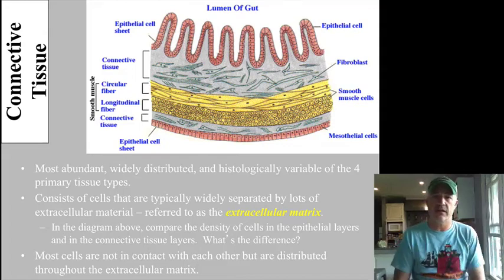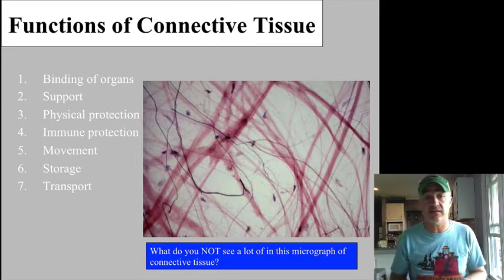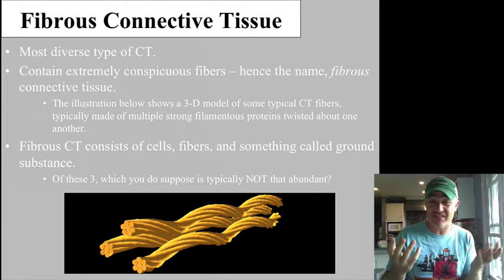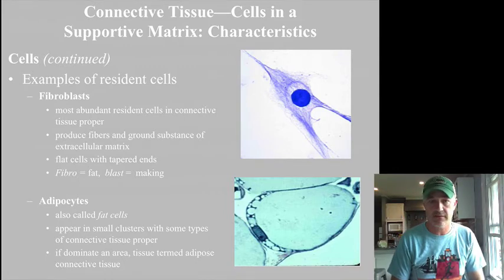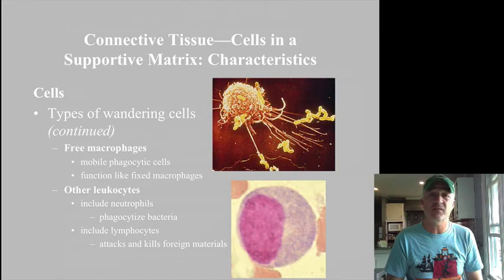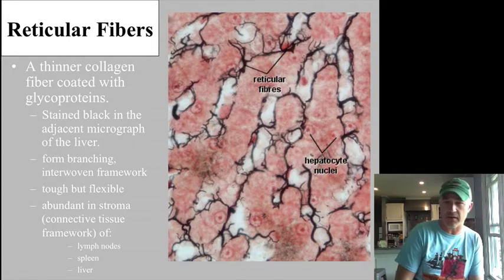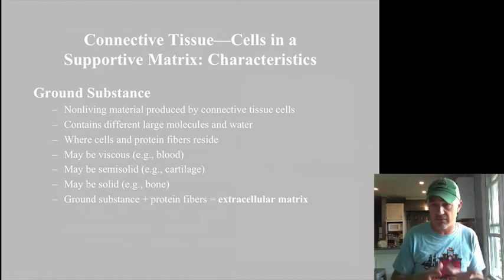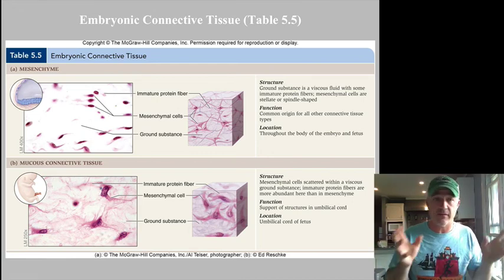Connective tissue intro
Composition of Connective tissue